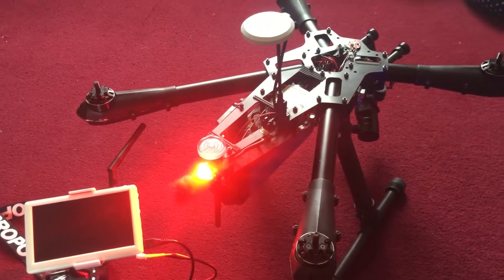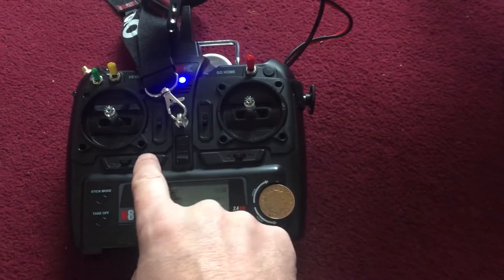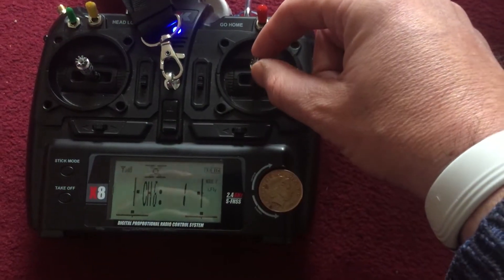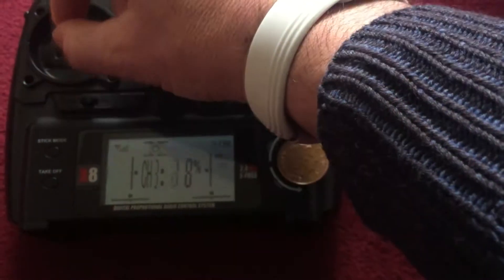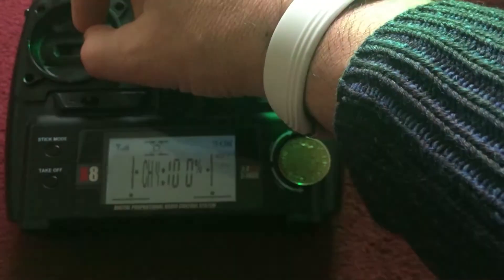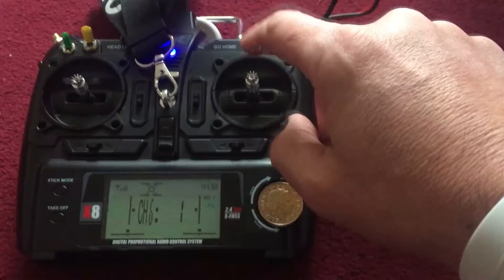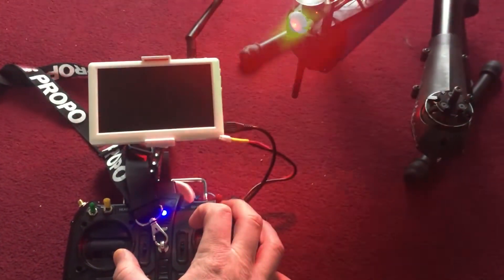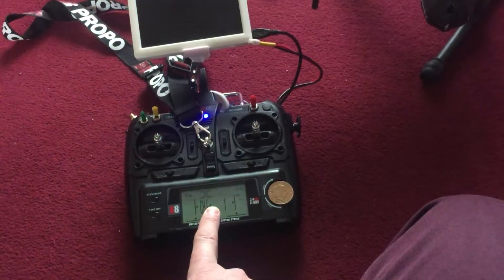XK X380 and X500 RC stick calibration on X8 transmitter in mode 2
Hi all. I noticed there were no instructions for calibrating XK X380 & X500 X8 RC transmitter sticks, when it was in mode 2. Most of us fly in mode 2 & the only instructions I found were for mode 1.